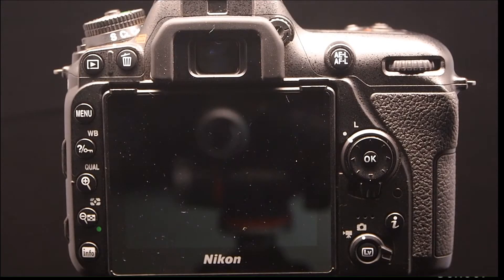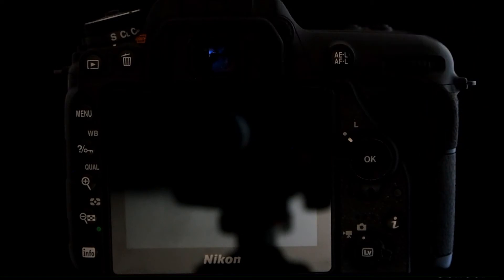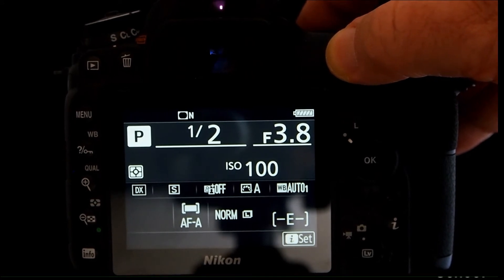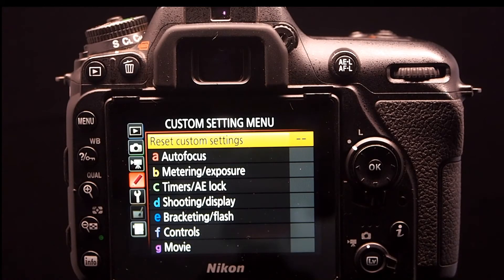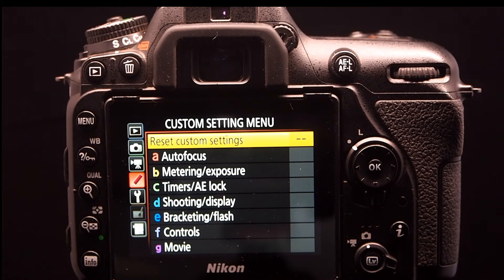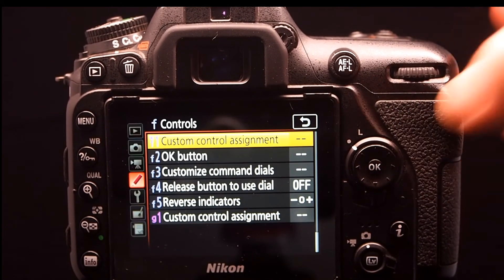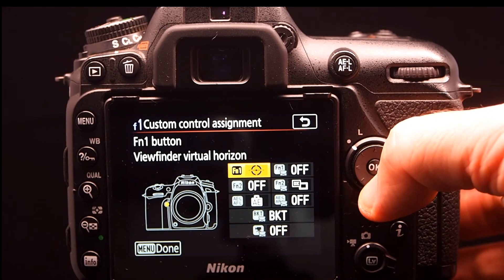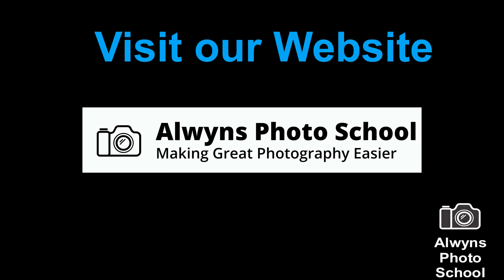Alwyns Photo School One Minute Training AEL lock Nikon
A short film to go with notes from Class introducing your Digital camera by Alwyns Photo School Melbourne